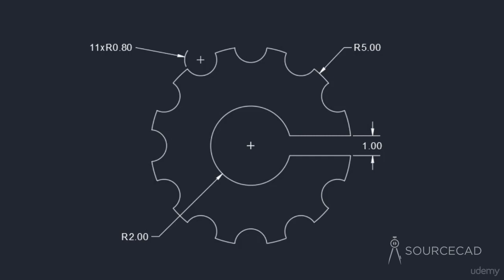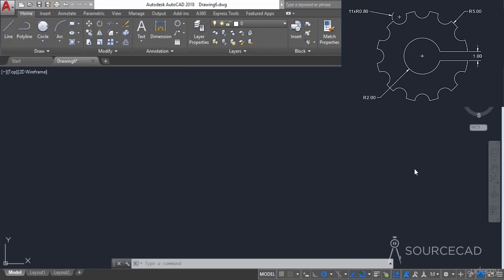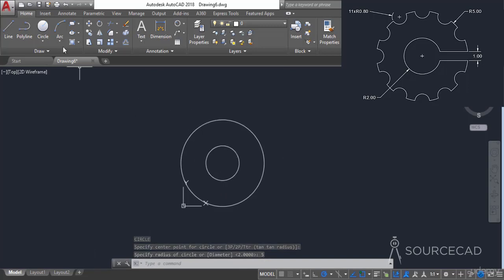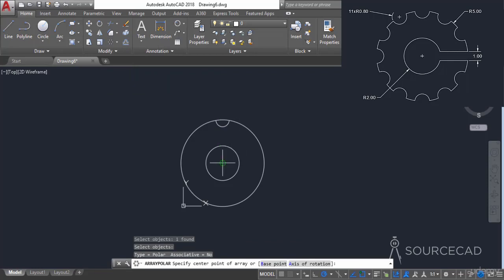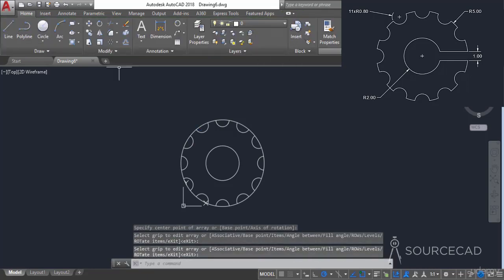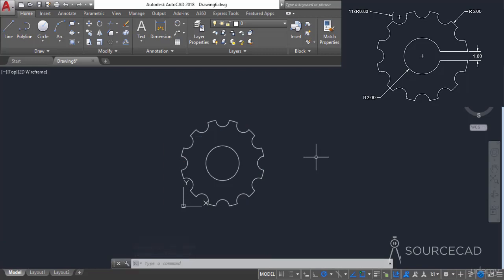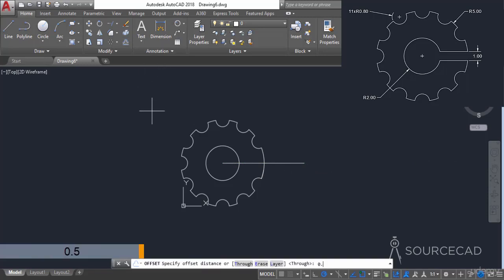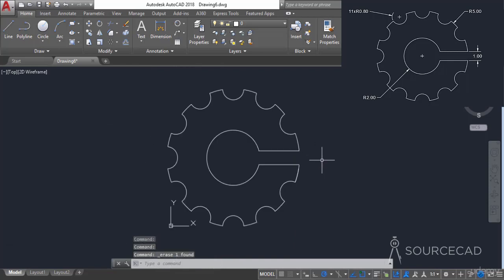050 Practice Question